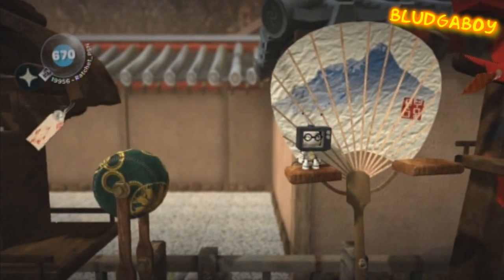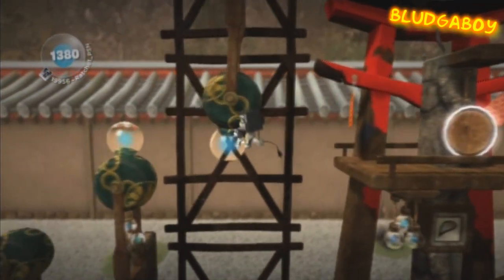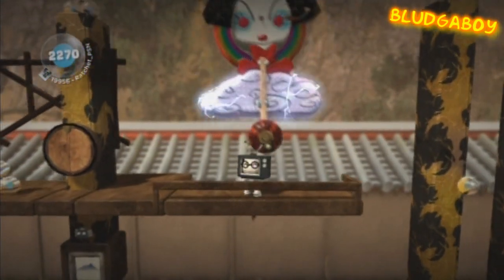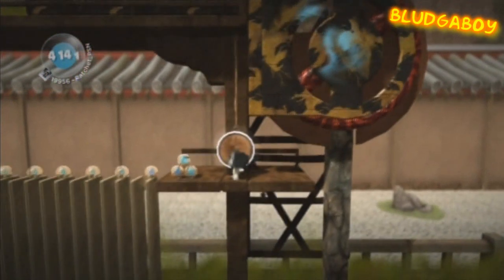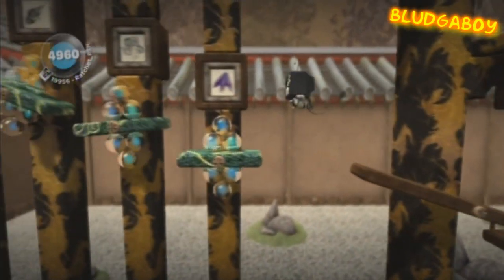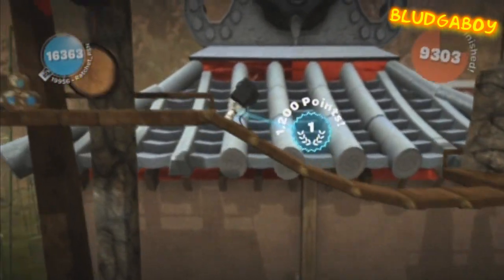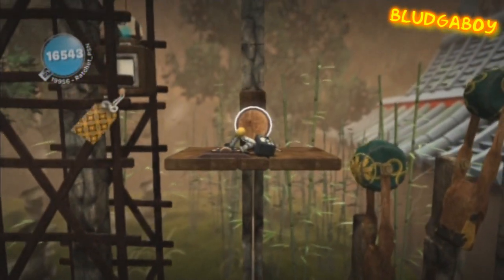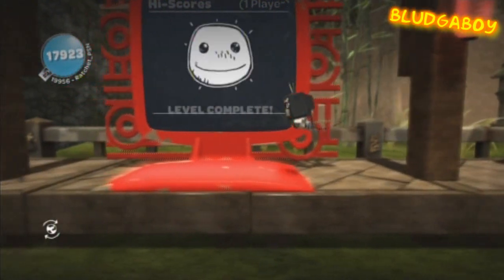LittleBigPlanet - Acing Endurance Dojo - Video Talkthrough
This is a video talkthrough that explains how to ace Endurance Dojo.

You get the Japanese Festival Robe for acing this level.